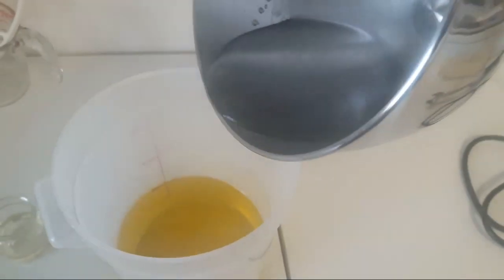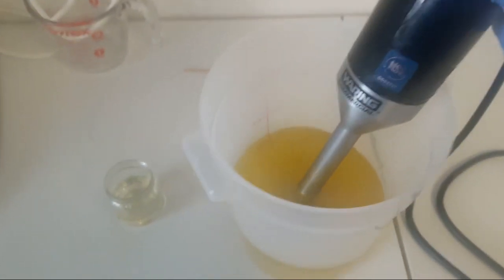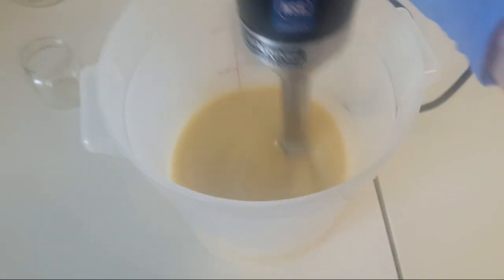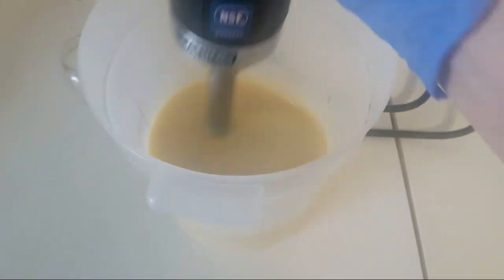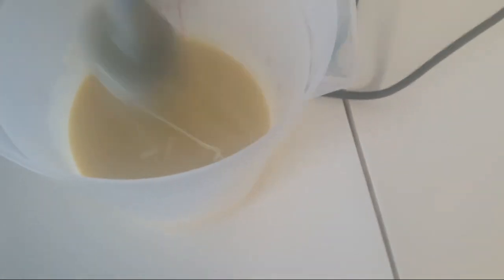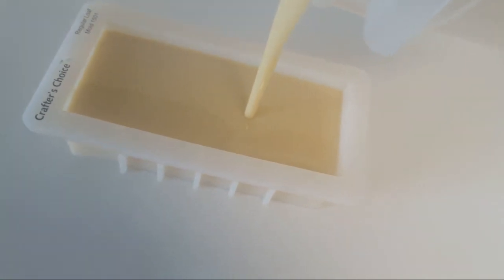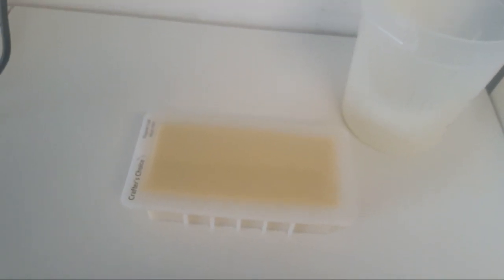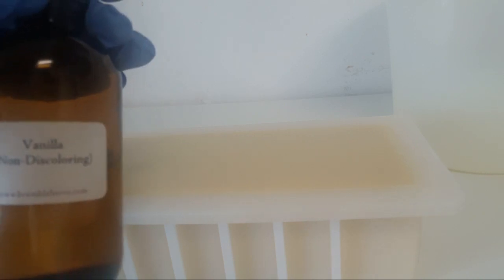Custom Soap Loaf - Vanilla Gentle Soap (testing equipment)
Making a custom loaf of soap and also testing equipment.